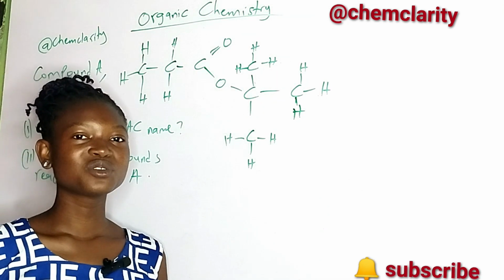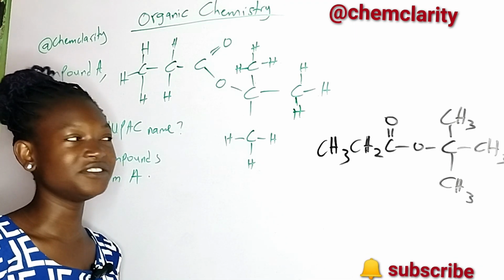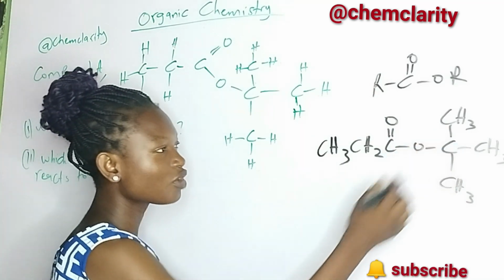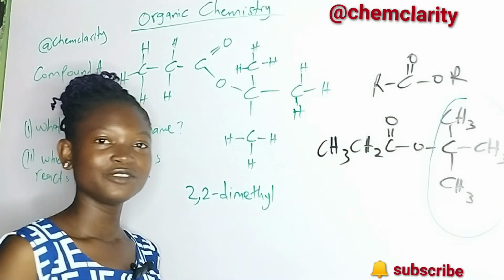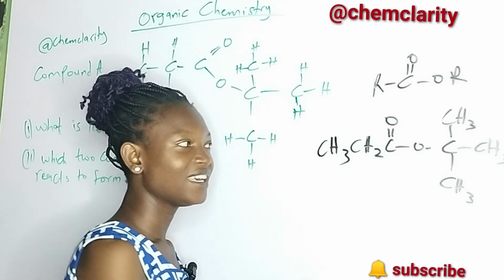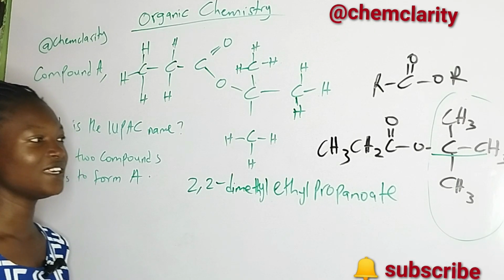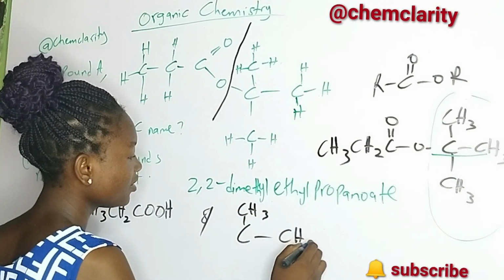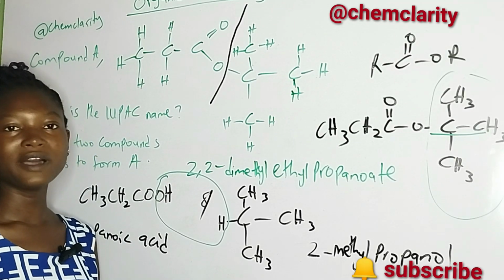How to Name Organic Compounds Easily! | IUPAC Nomenclature Explained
Struggling with Organic Chemistry? Learn How to Name Organic Compounds the Easy Way! 🧪

Naming organic compounds can be tricky, but don’t worry—I’ve got you covered! In this video, I’ll break down the IUPAC naming rules in a simple and easy-to-understand way so you can confidently name any organic compound, whether it’s an alkane, alkene, alkyne, alcohol, or carboxylic acid.

What You’ll Learn in This Video:

✅ Basic IUPAC rules for naming organic compounds
✅ How to identify functional groups (alkanes, alkenes, alkynes, alcohols, acids, etc.)
✅ Step-by-step examples to help you understand better
✅ Common mistakes students make & how to avoid them
✅ JAMB & WAEC-style practice questions solved

💡 Exam Tip: Many chemistry questions in JAMB & WAEC focus on organic nomenclature—watch till the end for bonus tips to ace your exams!